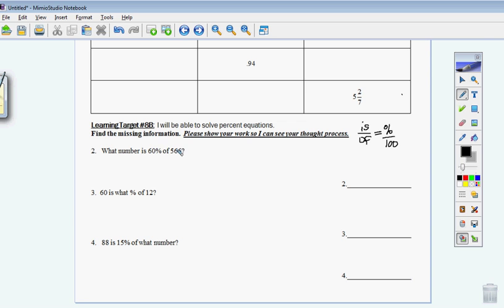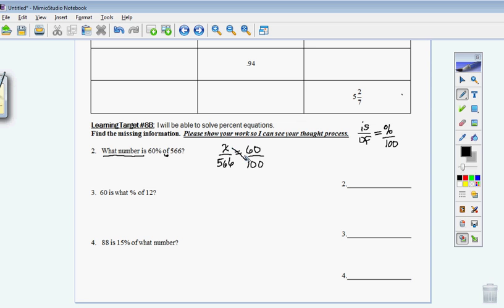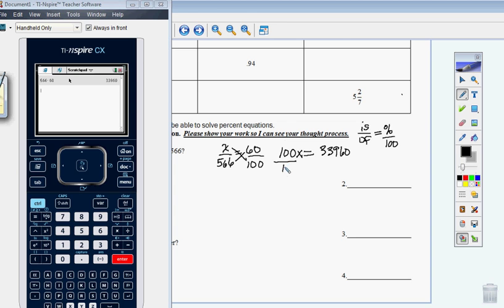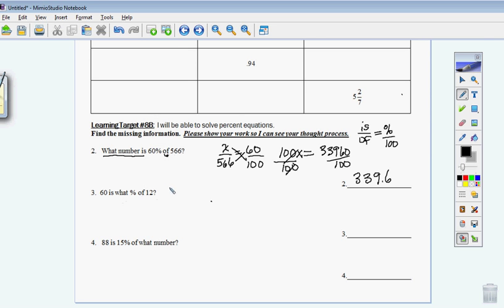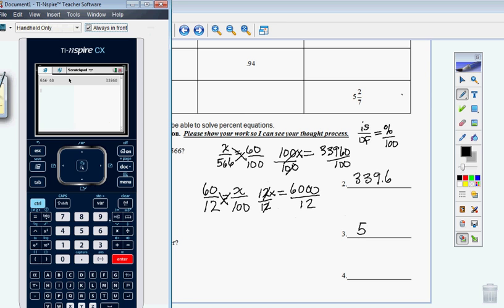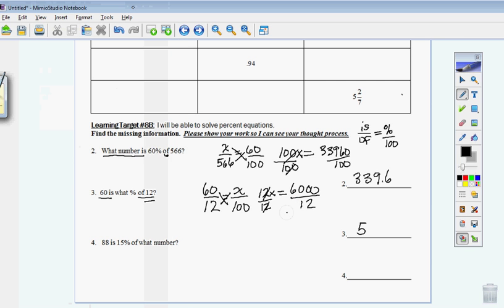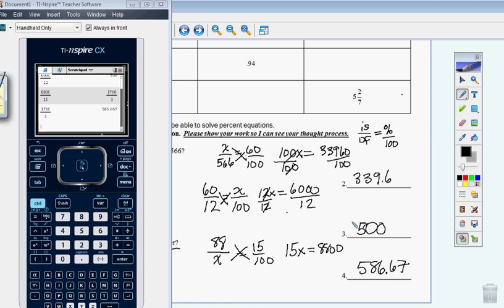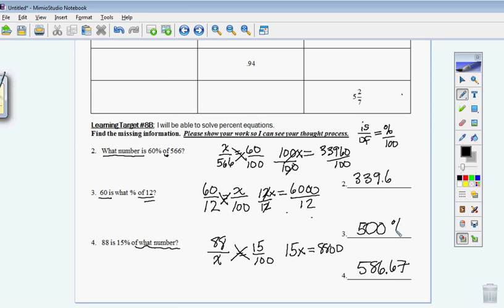Quiz LT8B Video